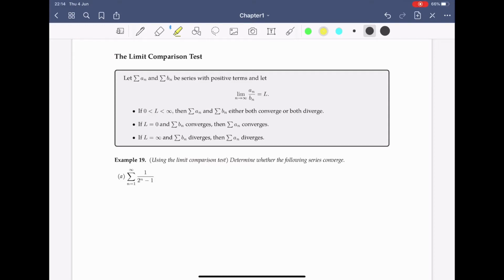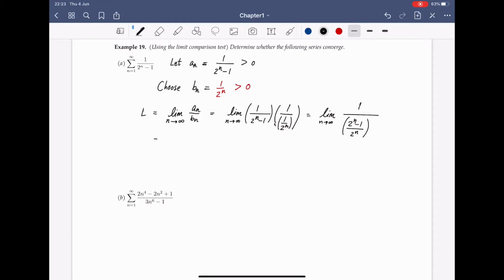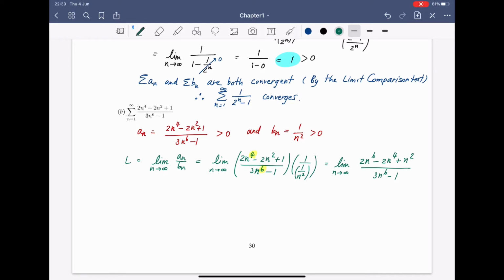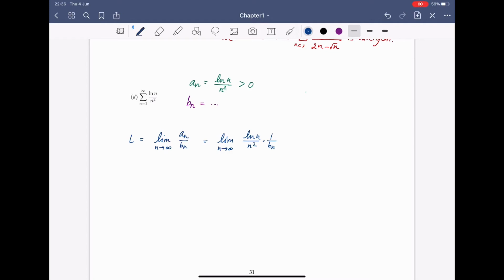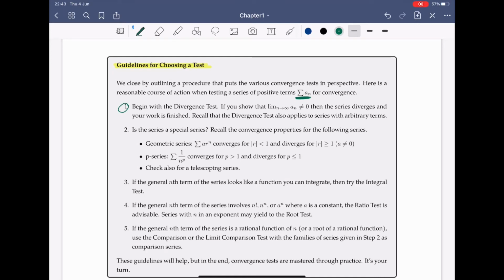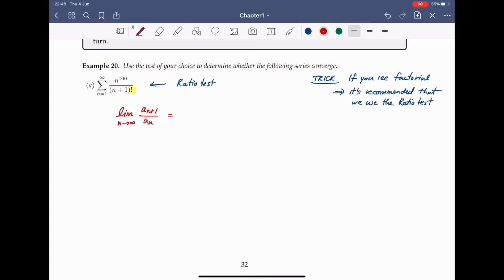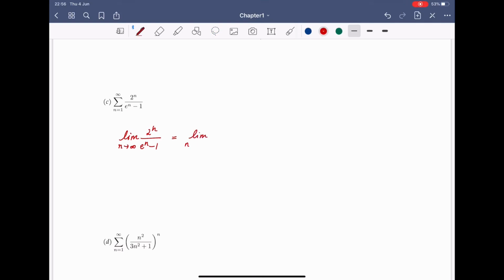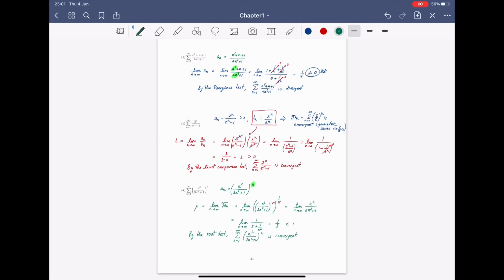2301108 Chapter 1: Limit Comparison Test and Guidelines for Choosing a Test